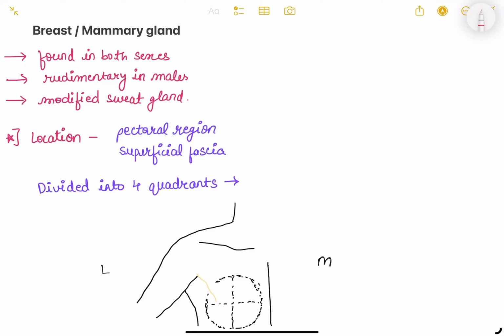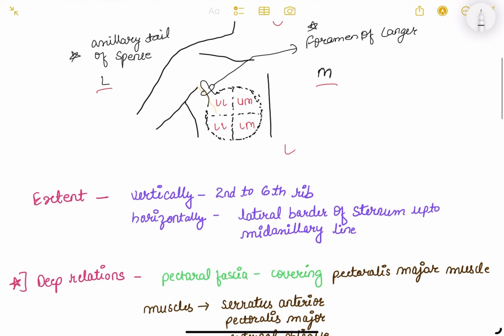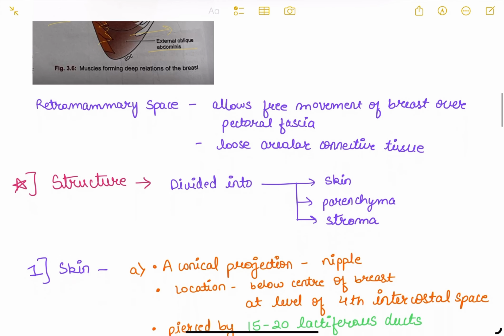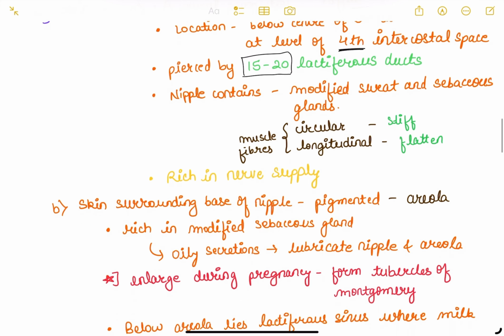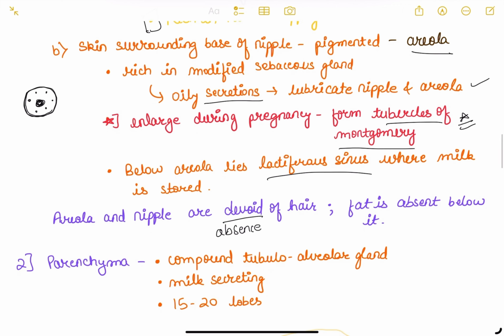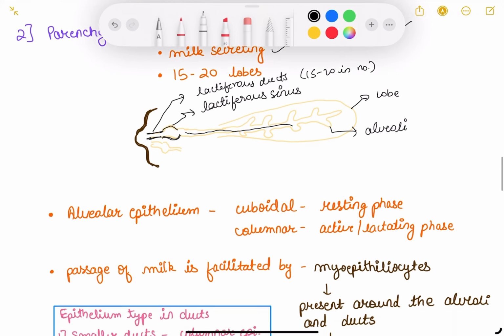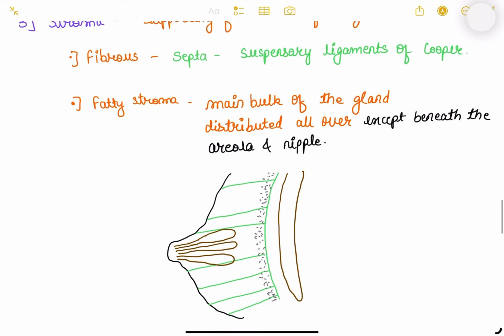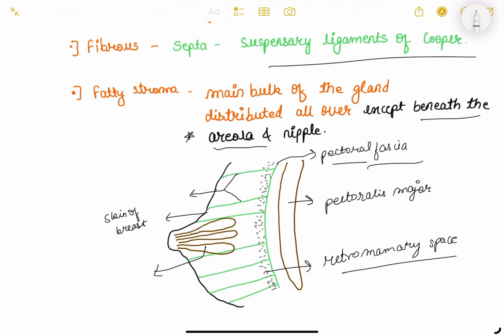UPPER LIMB ANATOMY- BREAST PART 1- easy explanation with diagrams!!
Notes will be uploaded on my telegram channel

Name - Your medguide